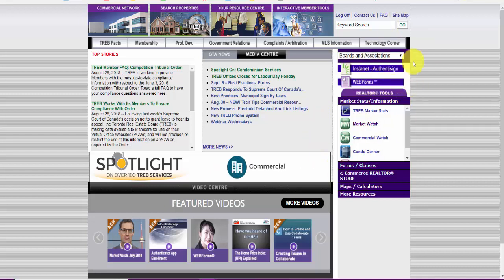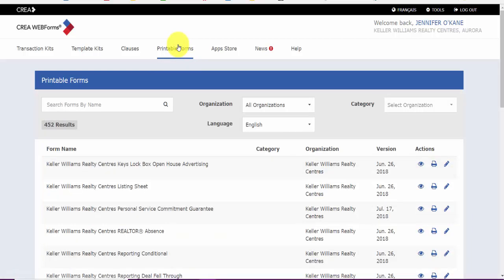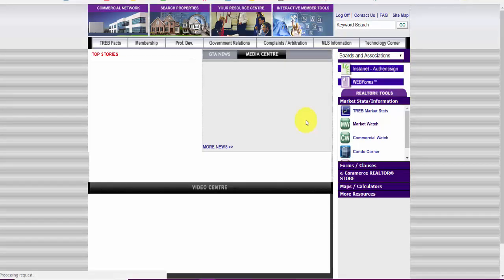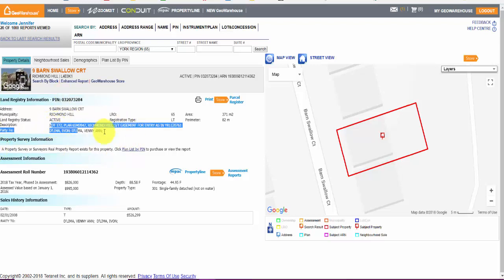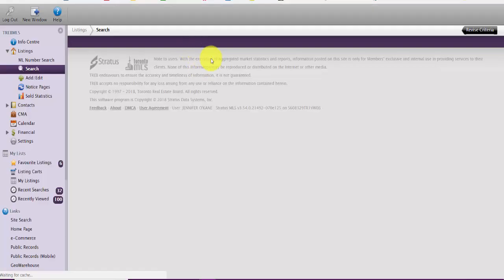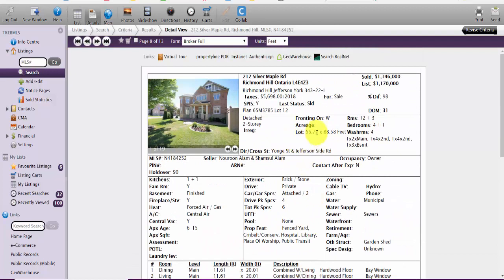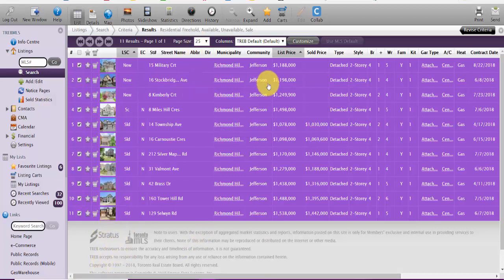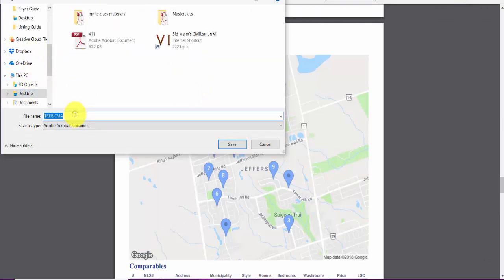Webforms and the CMA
A  walk through of Webforms, creating transaction kits, geowarehouse, public records and how to do a CMA with the Stratus CMA program.